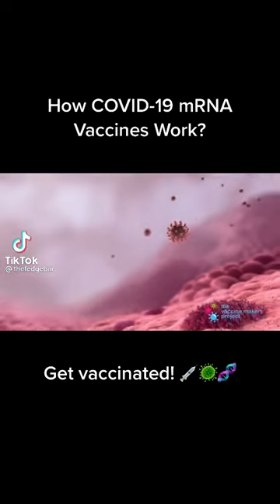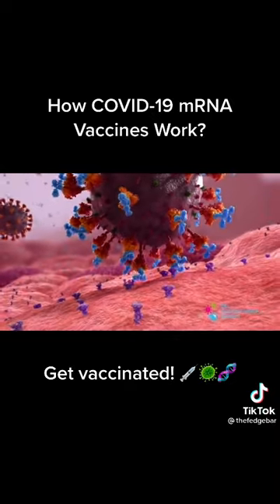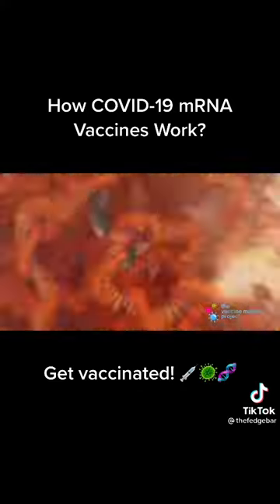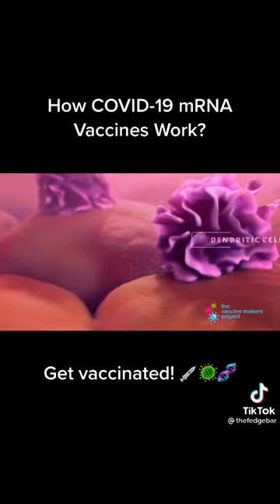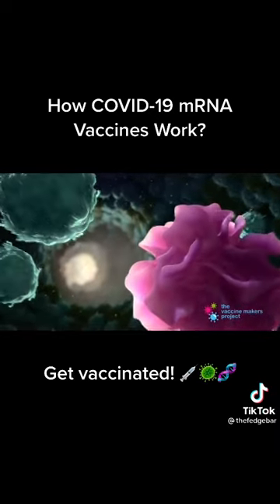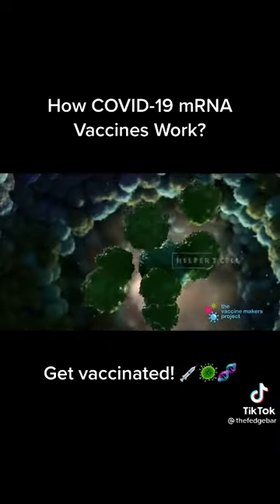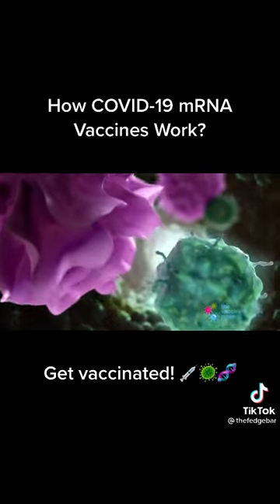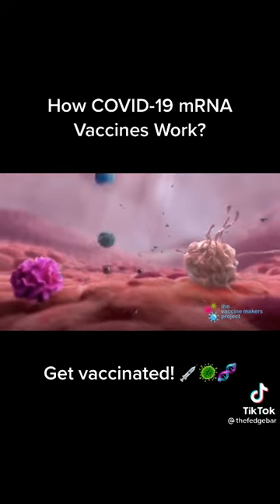how covid mrna vaccine work